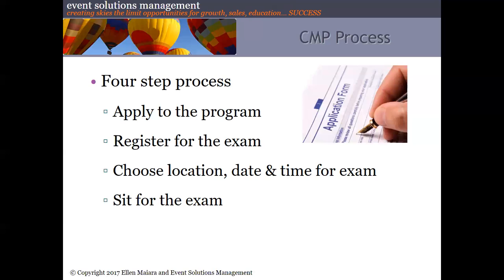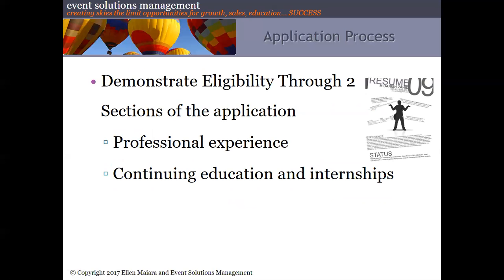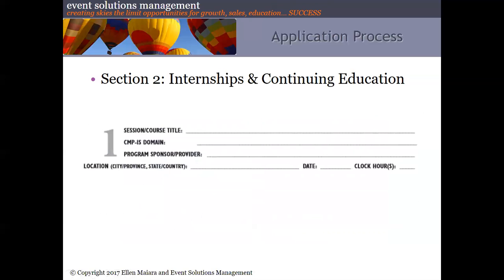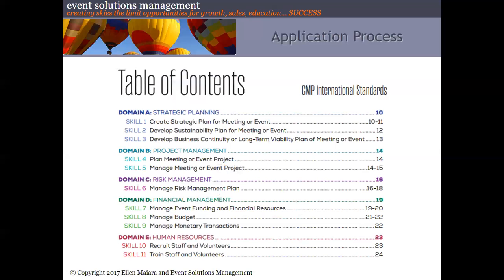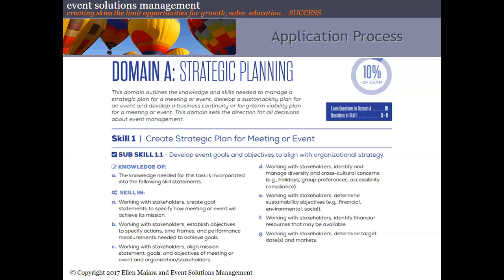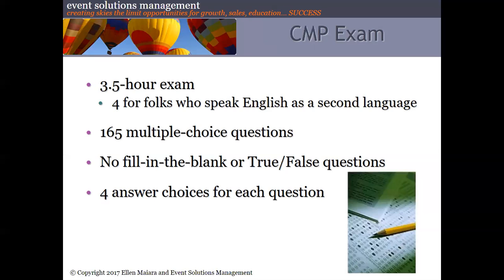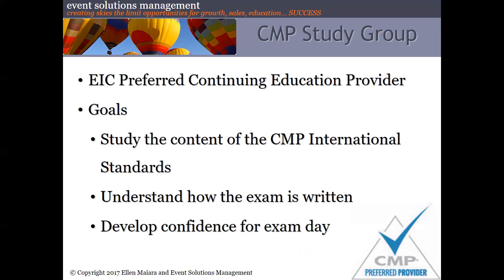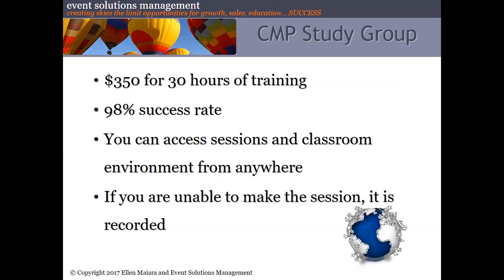CMP Info Session July 5, 2017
CMP Informationi Session from July 5, 2017